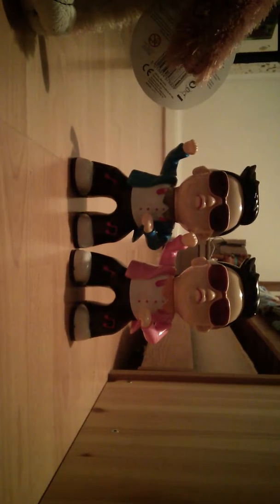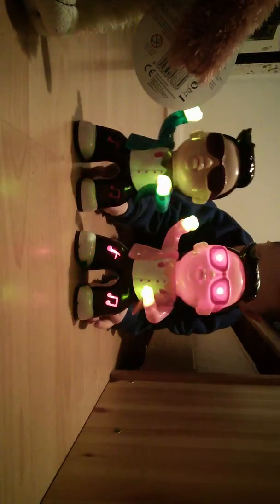First gangnam style last gangham style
A Finley Video